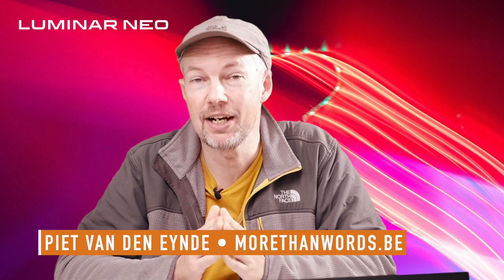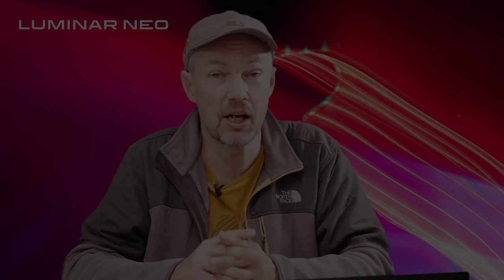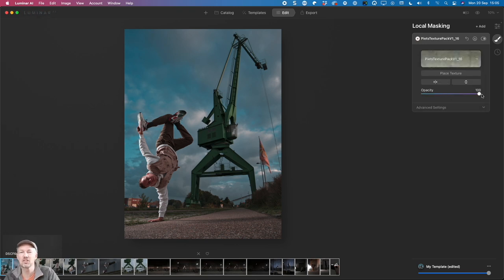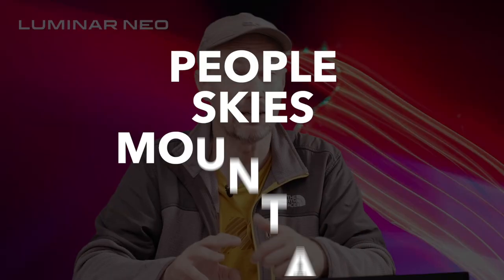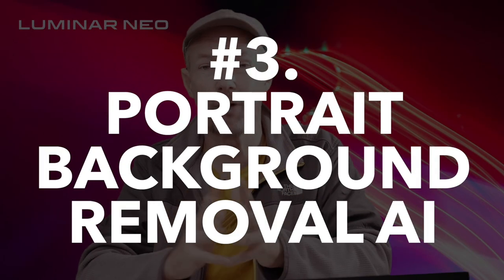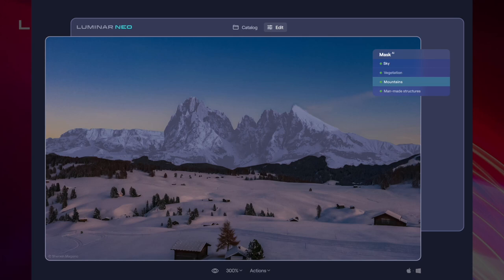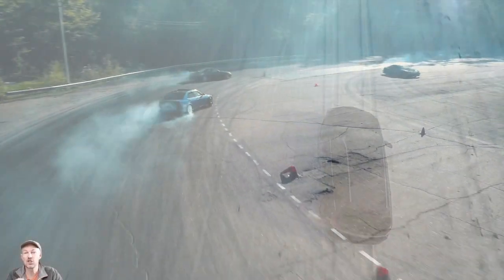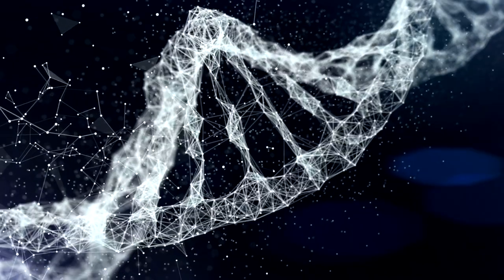Luminar Neo: Breaking news that Luminar 4 and AI users will love!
Skylum just released more info about the upcoming Luminar Neo. In this video I go over what is important for you, and I have very good news for existing Luminar AI and Luminar 4 users.
Pre-order Luminar Neo?
1 computer license for Luminar Neo: 65 $/€
license for 2 computers for Luminar Neo: 76 $/€
1 computer license for Luminar Neo: 44 $/€
license for 2 computers for Luminar Neo: 59 $/€